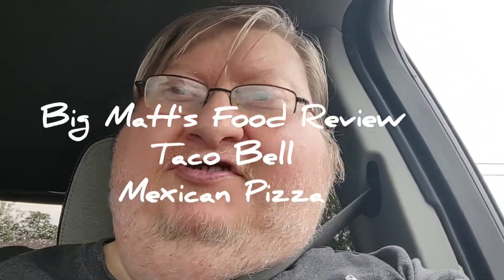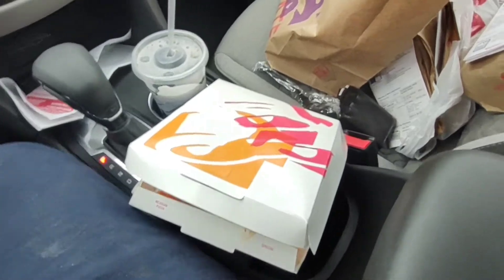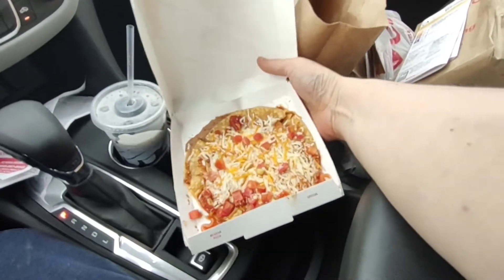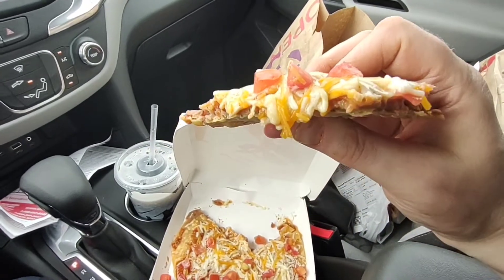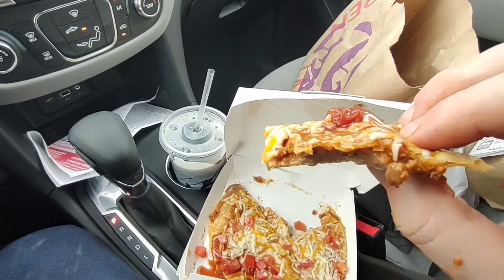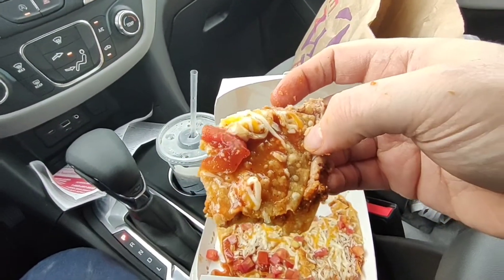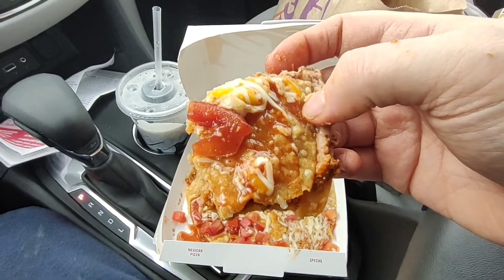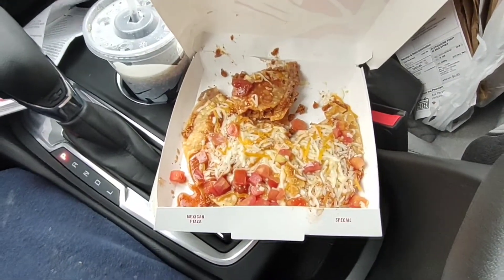Big Matt's Food Review. Taco Bell Mexican Pizza